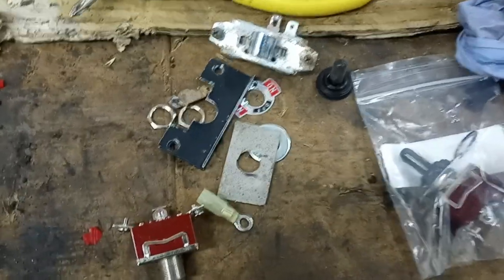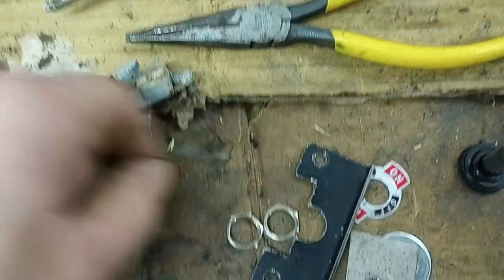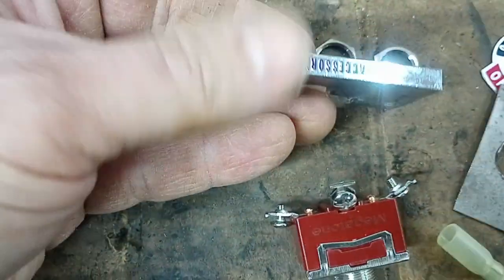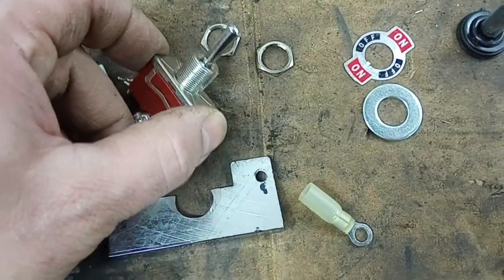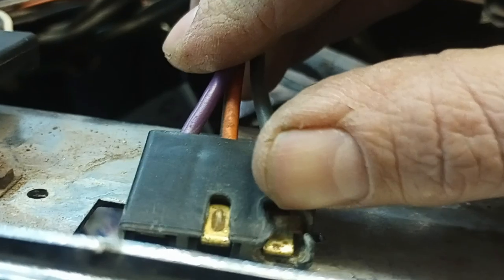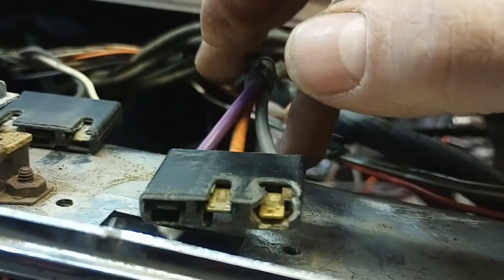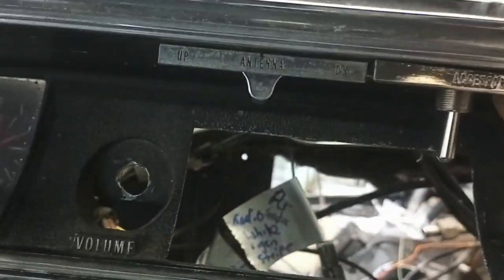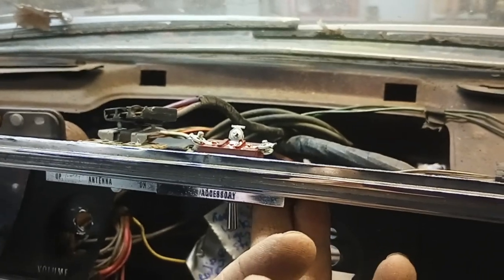Buick Wildcat Convertible Custom Up/Down Switch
The factory switch was rusty, very rough, and I think it might have shorted and burned at one point.  Haven't been able to find an original replacement, but I think a SPDT (single pole double throw) momentary switch will work. Some vendors sell 'universal convertible switches' which are really just a SPDT momentary switch.   A little customization will have looking right at home.   I am a hobby restorer and am sharing these videos for the benefit of other people looking for more info about how to fix/restore things.